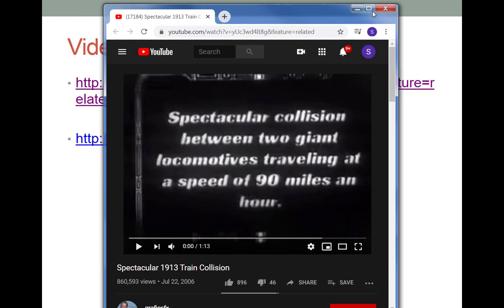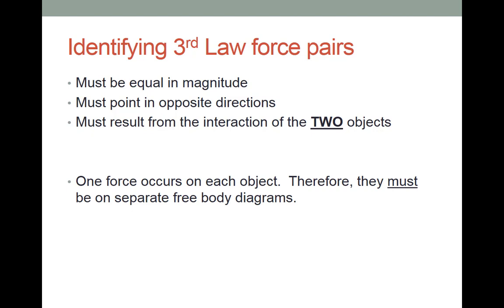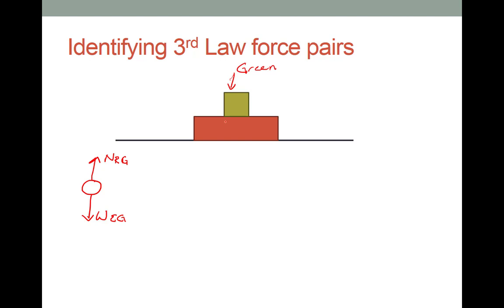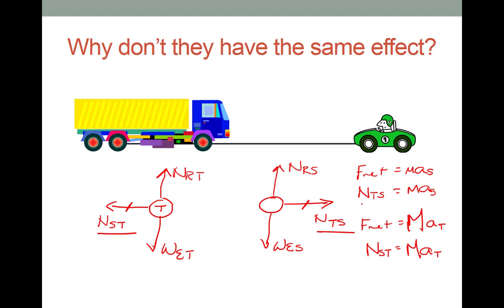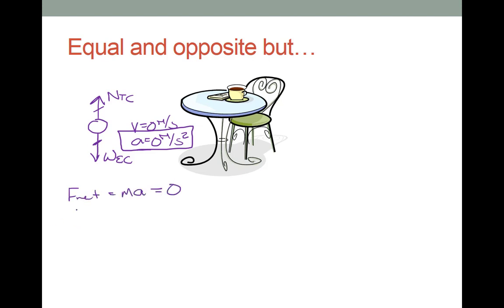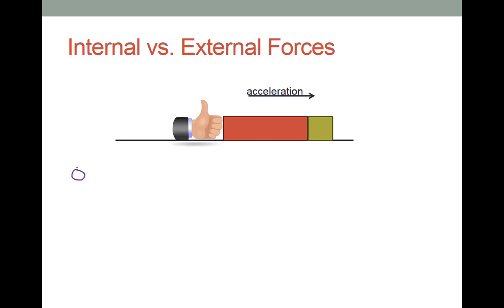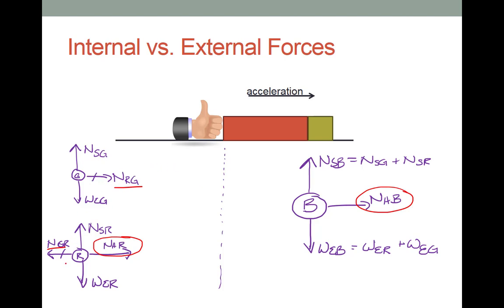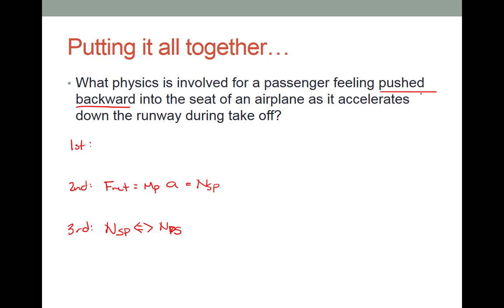U7 P1 N3L